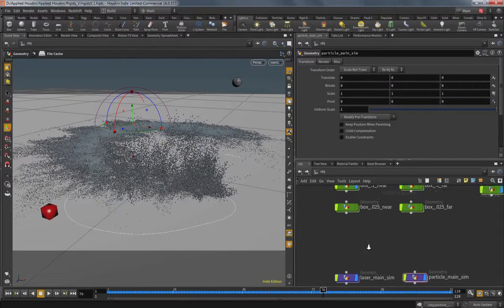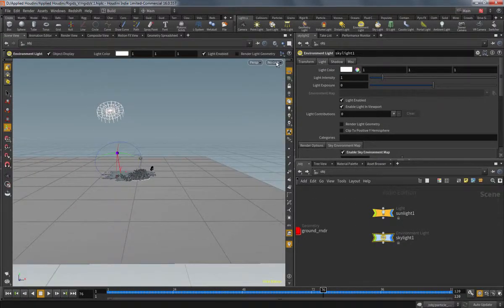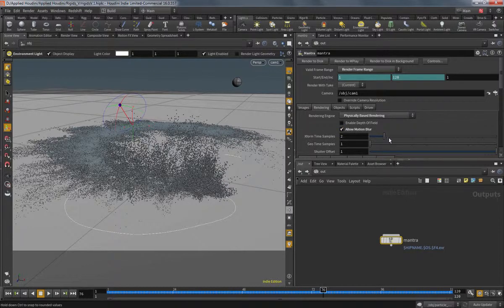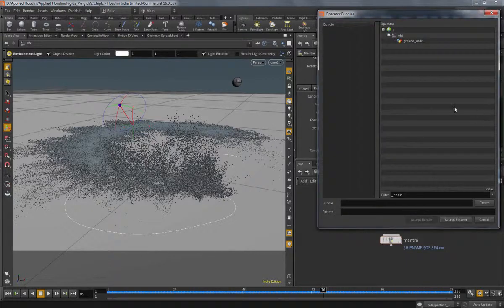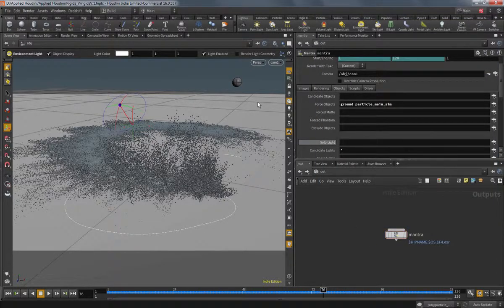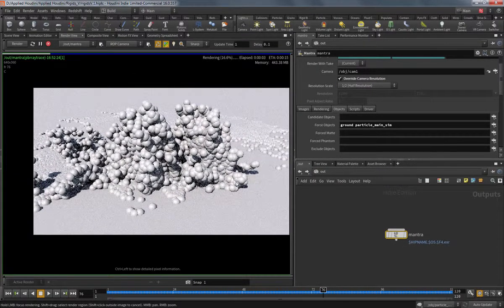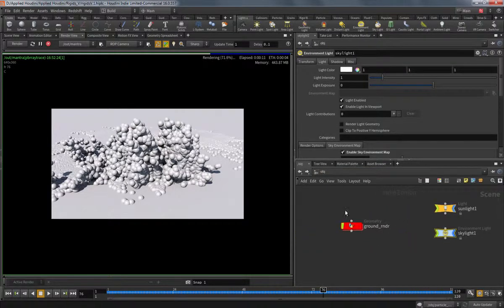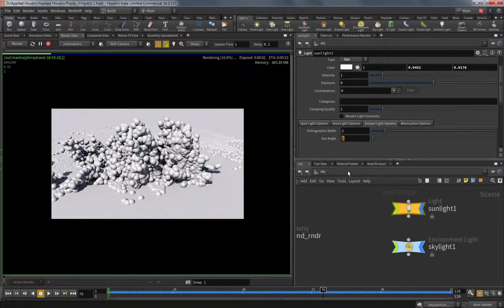5 1、Initial render and lights